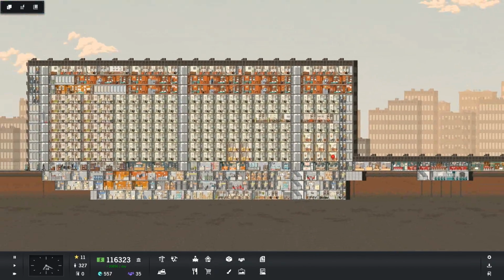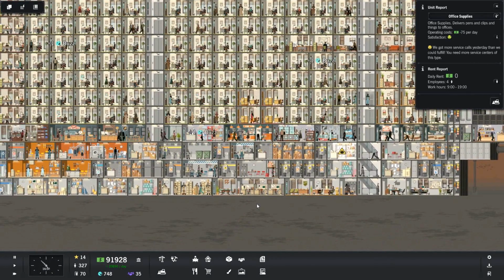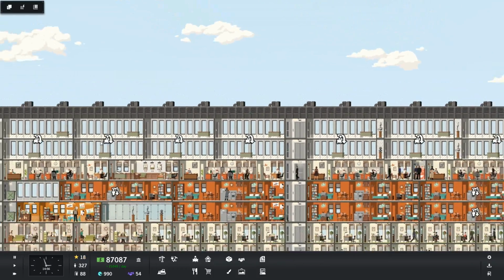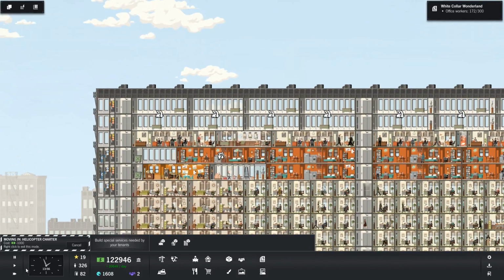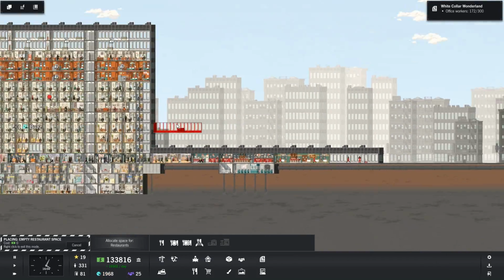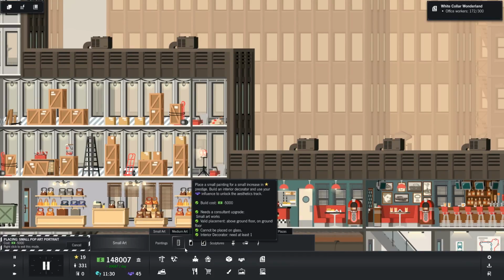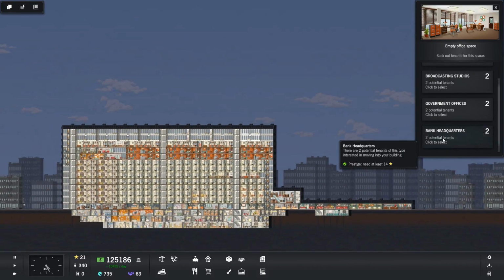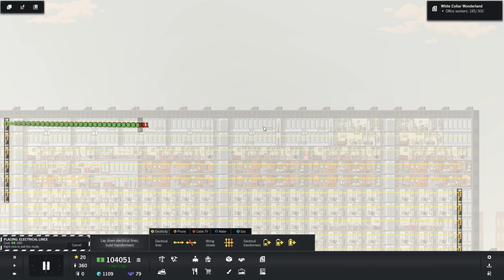SO MUCH PRESTIGE - Project Highrise #16